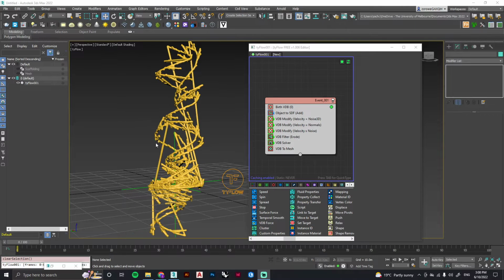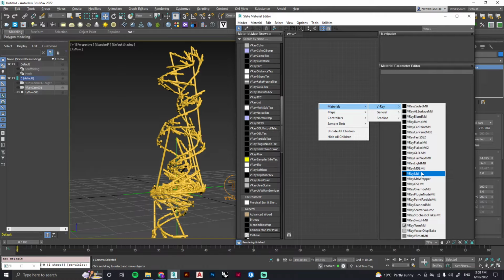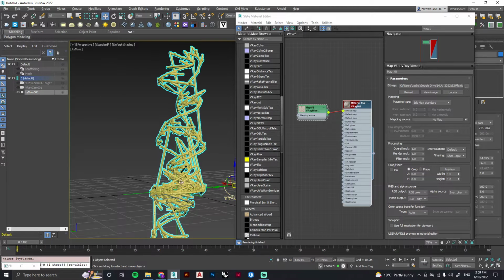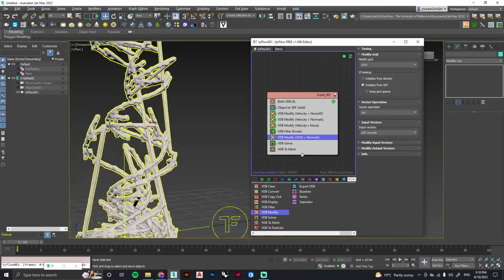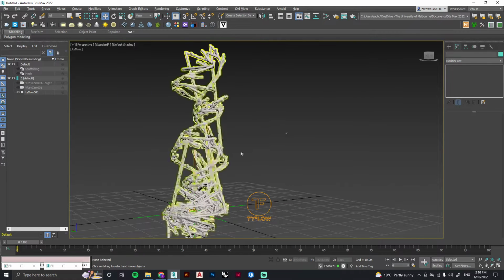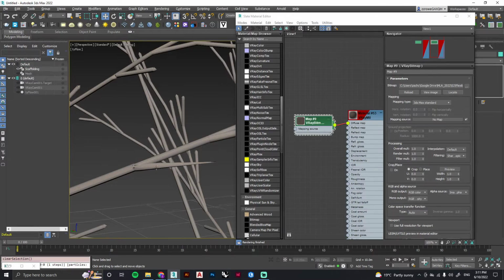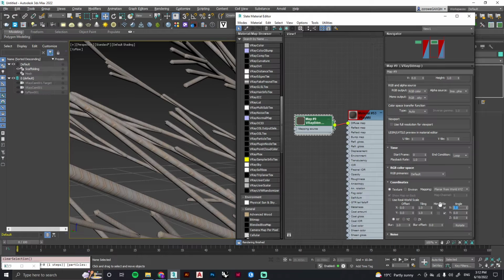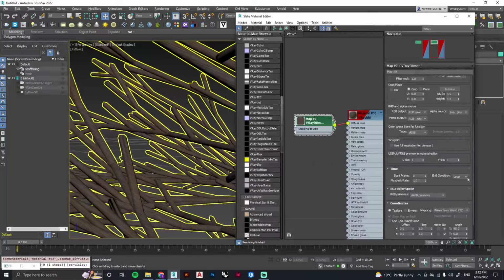2022 FUM Zachary C _09_ Materials_ L-systems // Bio-rock Structure